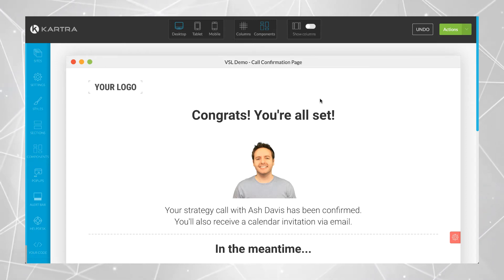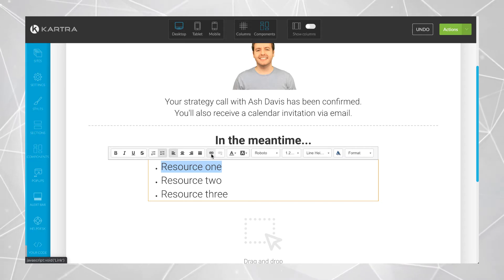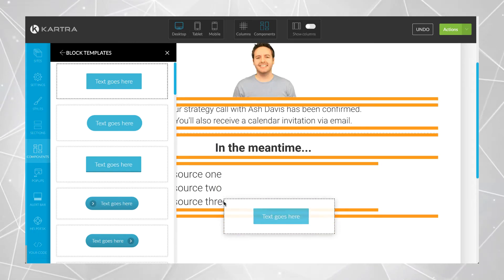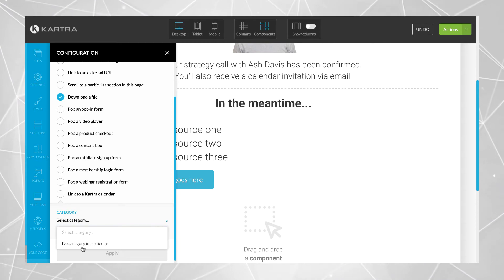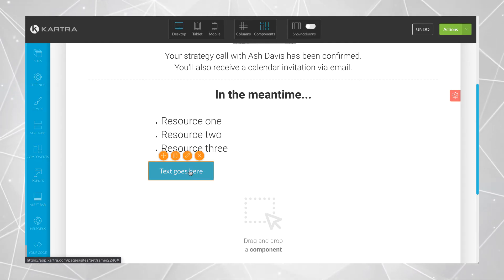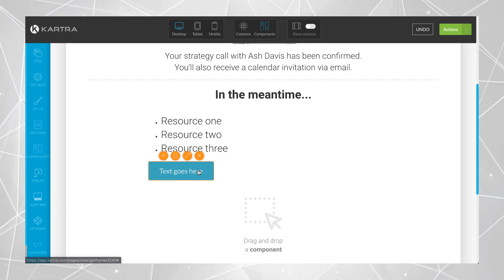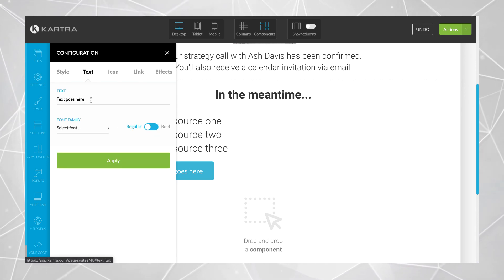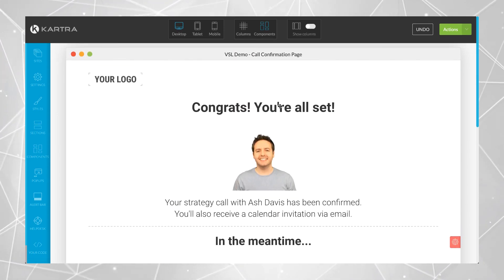How to Upload a Downloadable PDF File or eBook on Kartra Thank You Page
Just a super quick video on how to upload a downloadable PDF file on the Kartra sites thank you page.

To see the funnel I use on Kartra to get predictable leads and sales appointments each month,